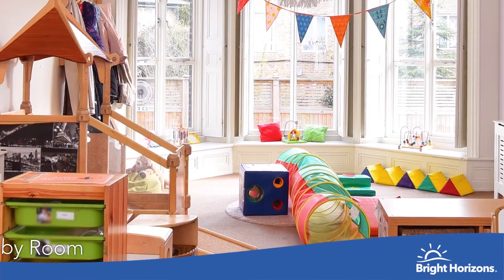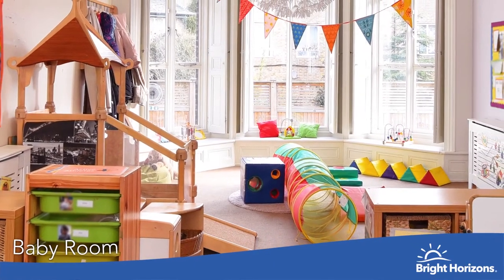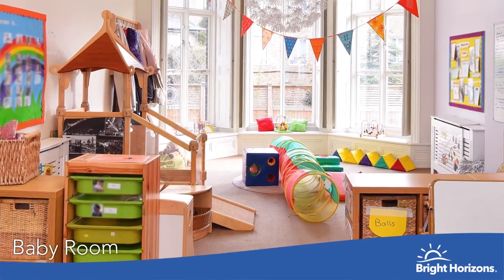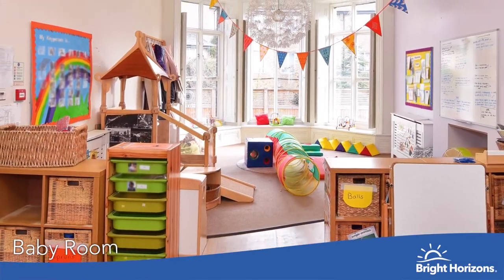Brockley Nursery Virtual Tour